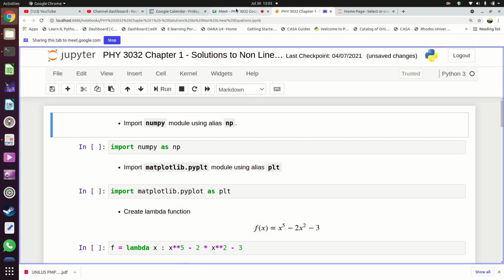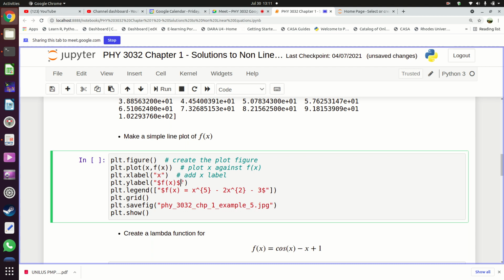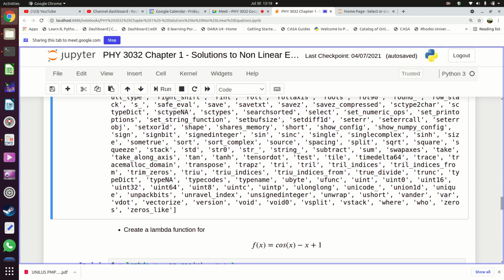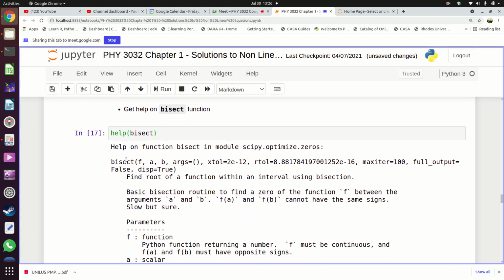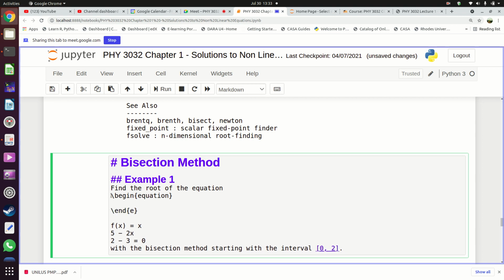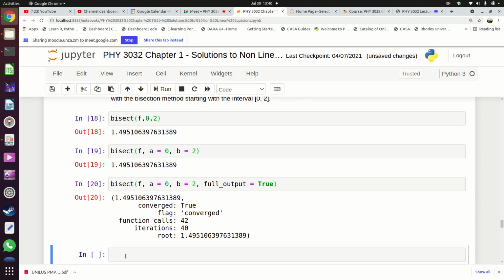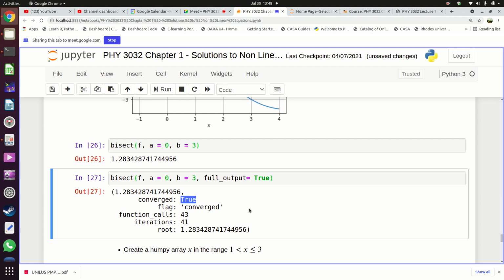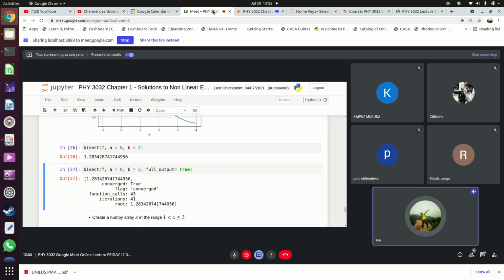PHY 3032 Chapter 1B Part 1 Bisection method with scipy optimize submodule 30 July 2021